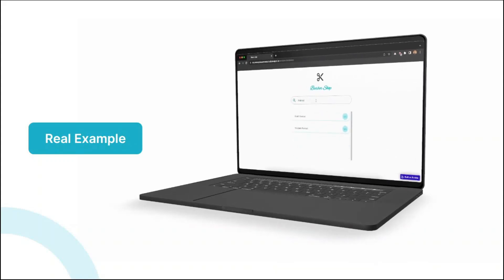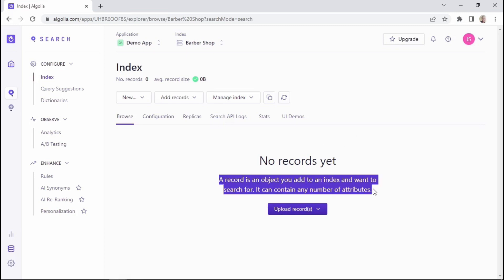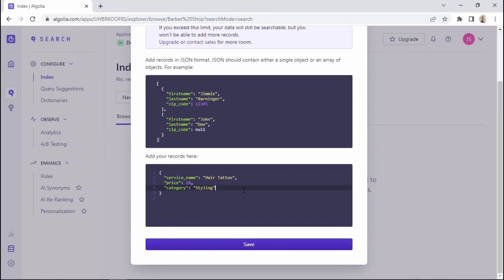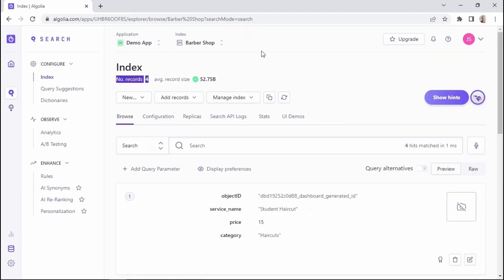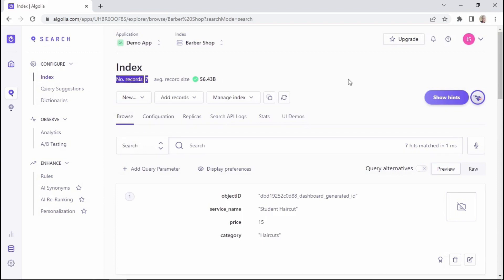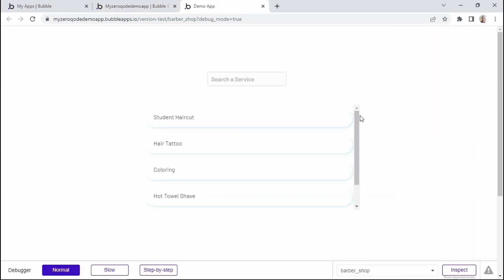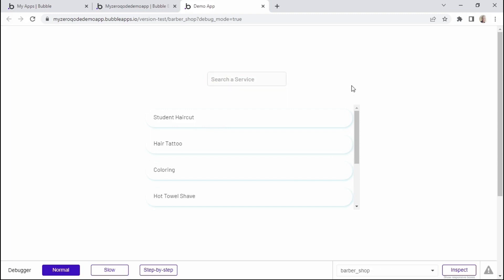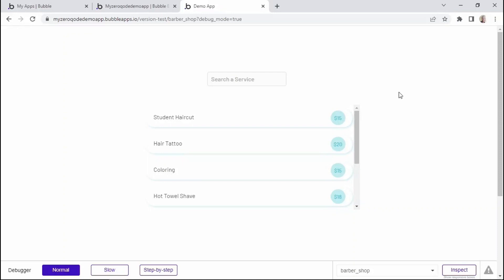Integrating Algolia Search Feature Into a Bubble App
Algolia Search V2.0 plugin is one of the best Zeroqode plugins, that allows integration of Algolia's powerful search-as-a-service solution to a no-code app. The plugin comes with a workflow action to send data to Algolia for indexing and then searching through that data in Algolia becomes lightning-fast.

In this video, we’ll see a real example of how to integrate a search feature into a Bubble app.

Zeroqode is a suite of no-code products and services for launching your ideas fast and easily